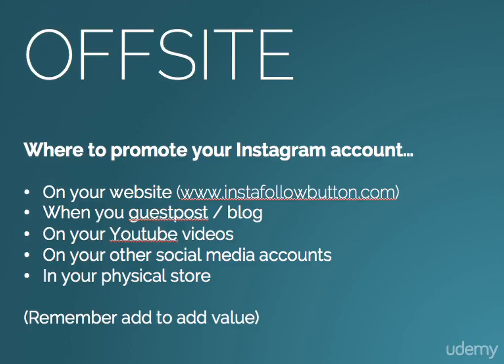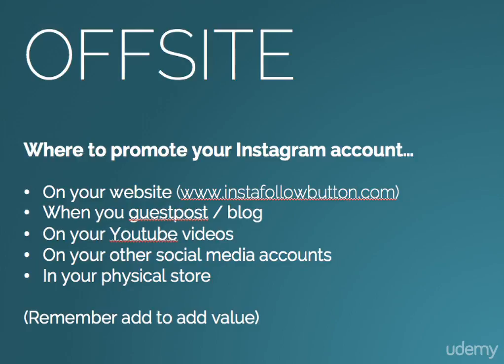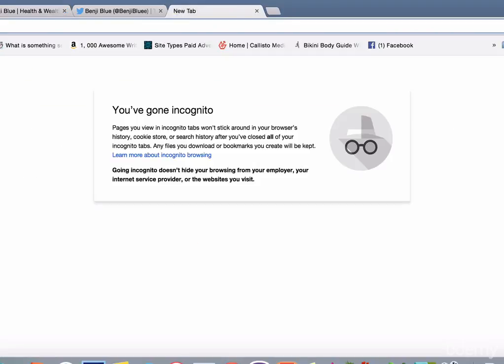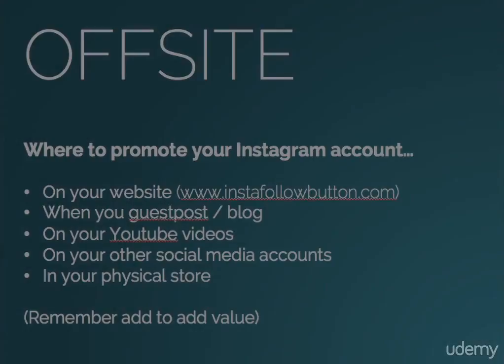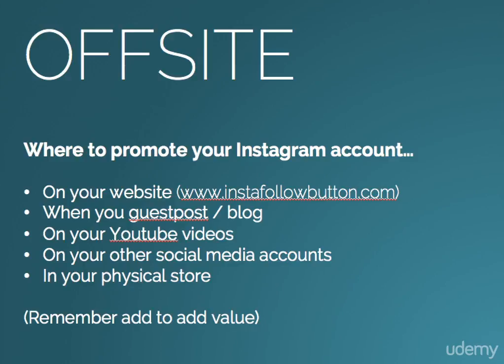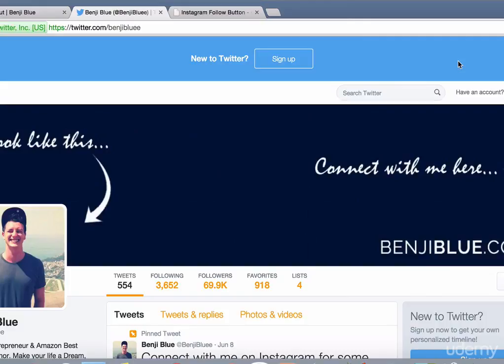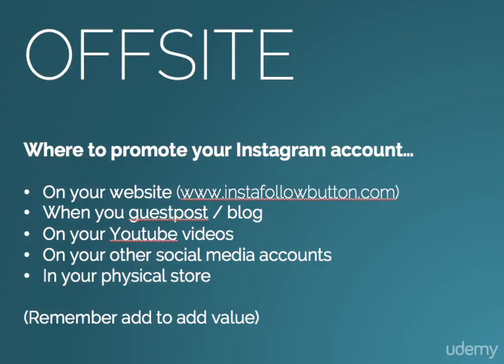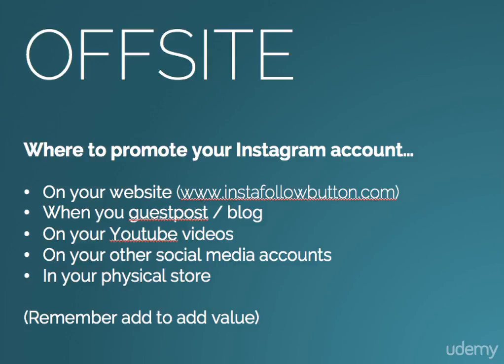22 Successfully Promoting your Instagram Account Outside of Instagram